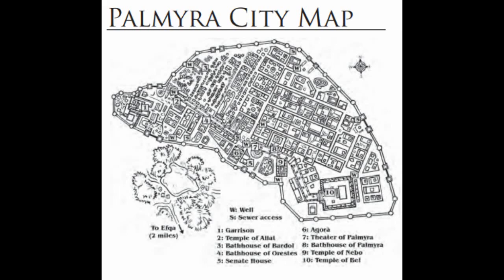Call of Cthulhu - Invictus Part 2: A big mess.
I should've stuck to being a rock.